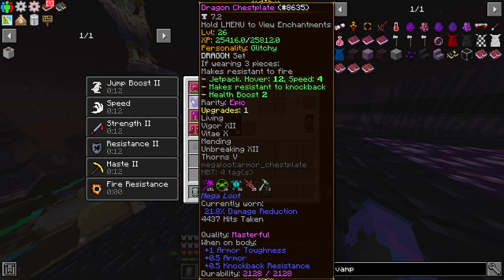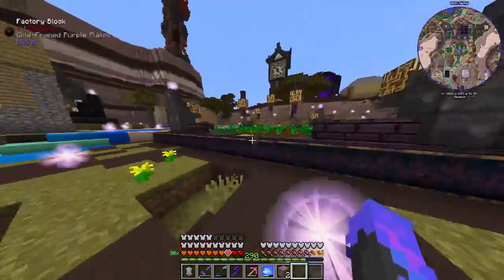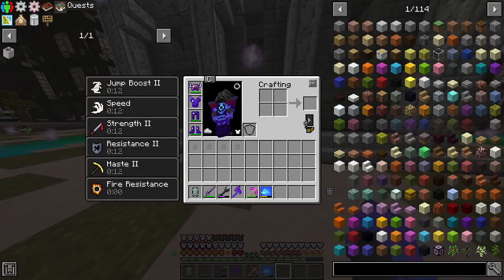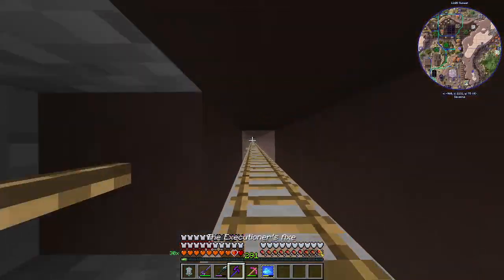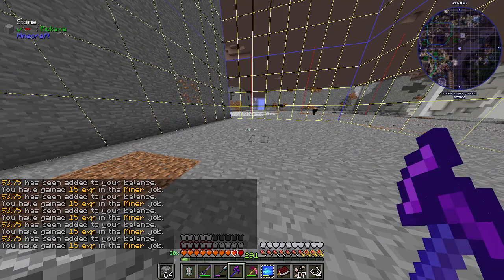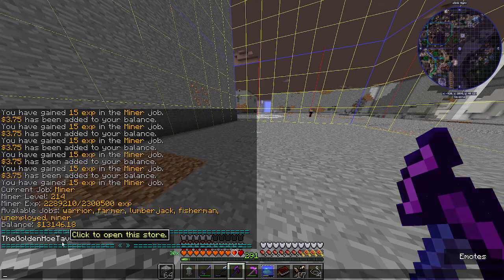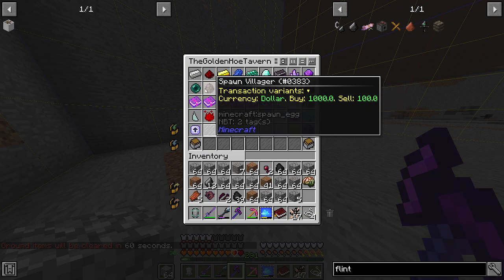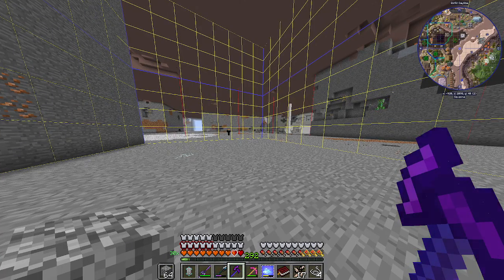Once more but with PAZZAZ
i would like to try to put this up with more anything but what i did and maybe some people want to try modded minecraft or some such bull
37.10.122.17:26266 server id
seed 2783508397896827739, rad biomes bundle 1.53